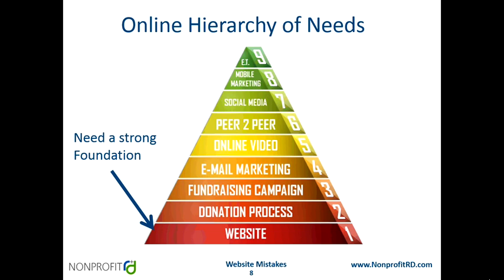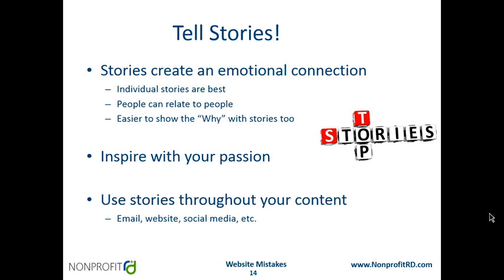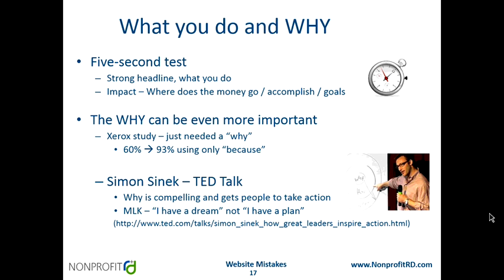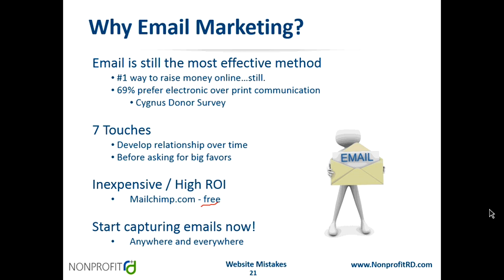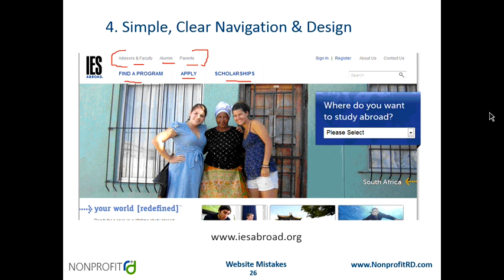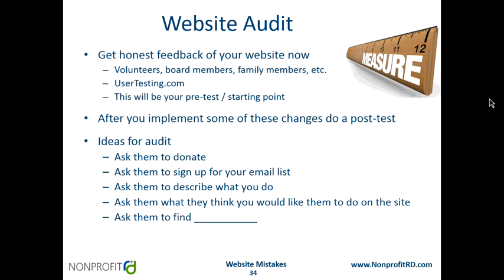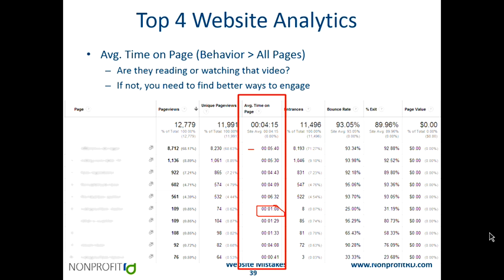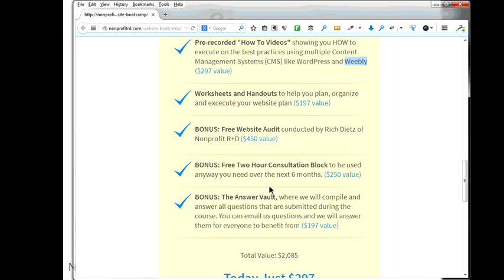5 Key Mistakes to Avoid With Your Nonprofit's Website (and what to do instead)!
Recording of our webinar talking all about how to improve your nonprofit website.  We also mention a new course we just launched that is only open for a short time.